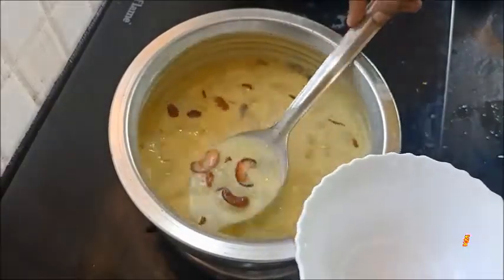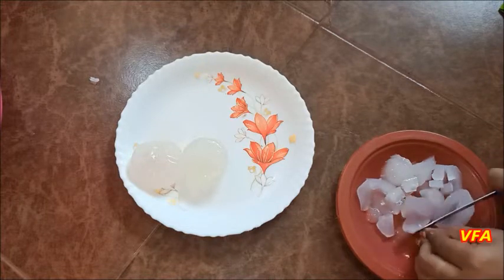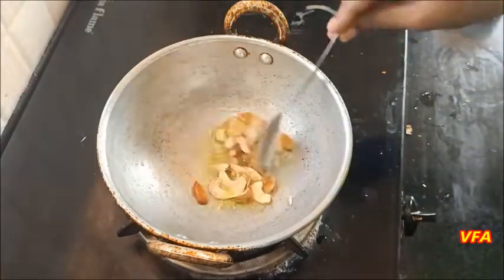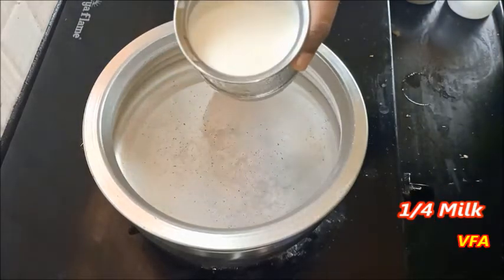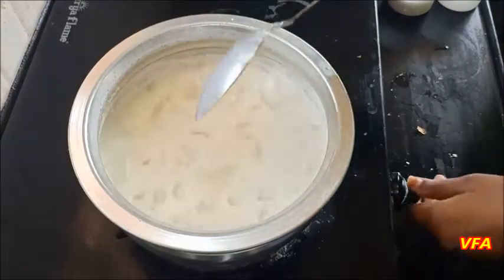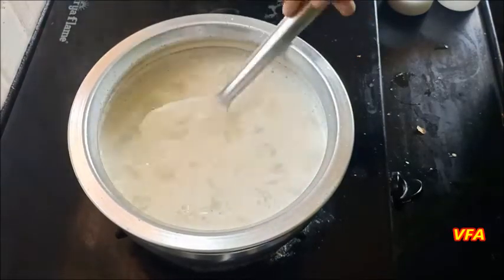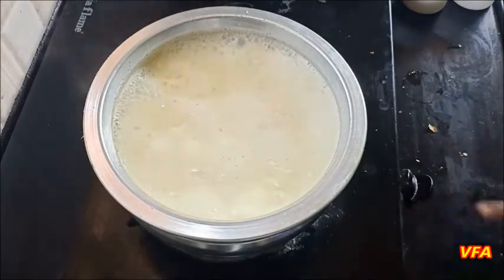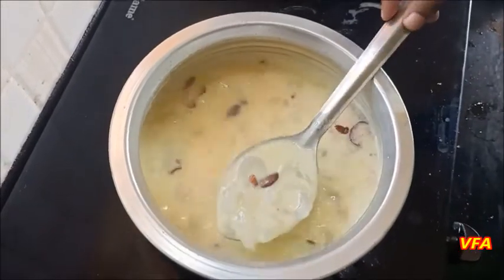நுங்கு பாயாசம் | Nungu Payasam | Ice Apple Kheer | Palm Fruit | Summer Drink | Village Food Area.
Welcome to Youtube Channel: Village Food Area

Hello Friends In This Video Shows Preparation Of Tasty Nungu Payasam  Recipe.

Its a traditional method of making Nungu Payasam. We call it as Nungu Payasam. It will be more tasty than other methods of making Nungu Payasam.
[INGREDIENTS]
1. Palm Fruit.
2. Almond, Cashew & Nuts.
3. Milk – ¼ liter .
4.Ghee – 1tsp
5.Sugar – 5 tsp
King Of Ice Apple Kheer, In tamil it is named as Nungu Payasam Today in our Village Food Area channel we are going to cook ice apple kheer in the same way, since summer has started we should make our body cool and should get away from dehydration thus drink more water, eat watermelon, tenter coconut, etc., Among from all the above, ice apple is very good for summer, it will make our body and stomach cool. Eating palm fruit itself good for our health. Today village food area team will tell you how to make nungu payasam / Ice apple kheer in a very simple way, Watch this recipe and try it in your home, let us know about the taste..
This is very easy recipe and you must give it a try before this season ends. Enjoy!!!
Village Food Area
is only entertainment, cooking,Foods making in indian, south indian and tamil nadu style .The foods are home kitchen making clips. Very easy to cook method.

Easy way cook indian foods and tamil nadu foods
and south indian foods style. Easy to cook or food making clips